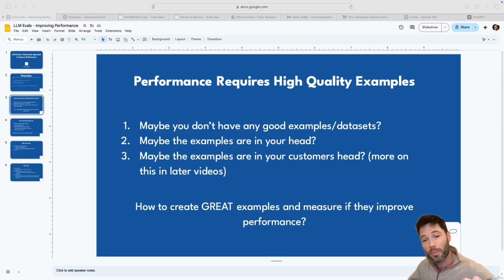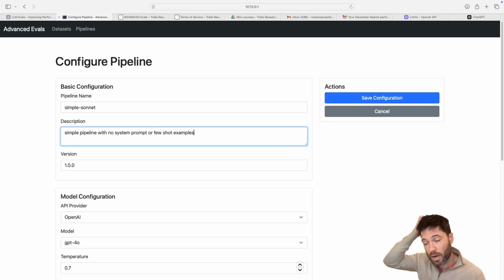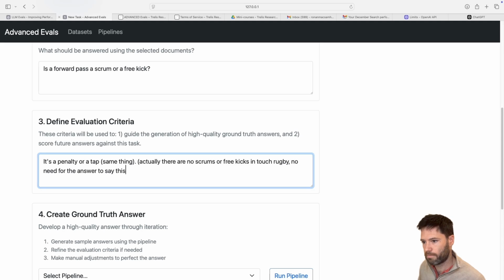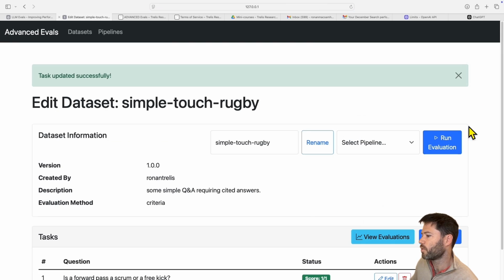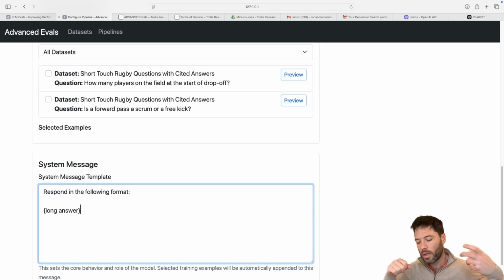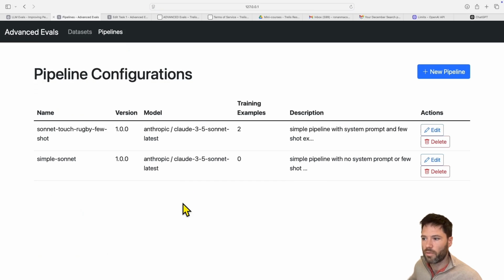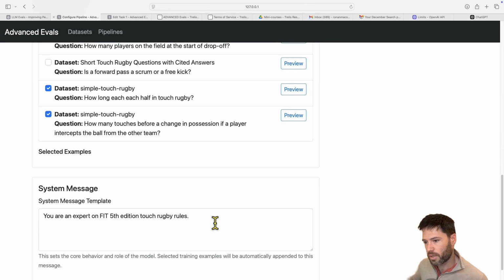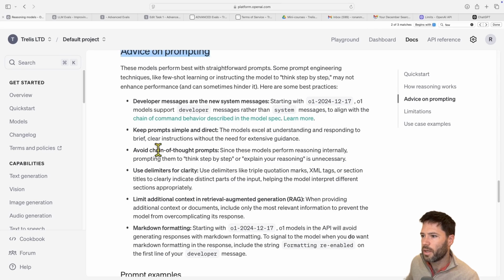LLM Evals - Part 2: Improving Performance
TIMESTAMPS:
00:00:00 - Introduction to LLM evals and their importance
00:00:15 - Overview of creating high-quality prompts from scratch
00:00:32 - Emphasis on importance of high-quality examples
00:00:57 - Introduction to systematic approach for creating examples
00:01:14 - Overview of demonstration using touch rugby example
00:02:23 - Introduction to LLM eval repo and UI demonstration
00:03:30 - Start of UI demonstration with pipeline creation
00:04:39 - Creating initial pipeline with Claude Sonnet
00:05:54 - Creating first dataset for touch rugby Q&A
00:07:47 - Setting up evaluation criteria and format requirements
00:09:04 - Demonstration of generating ground truth answers
00:10:14 - Creating second evaluation task
00:12:14 - Introduction to creating few-shot examples
00:14:15 - Setting up pipeline with few-shot examples
00:19:21 - Creating training examples for few-shot learning
00:23:59 - Demonstration of improved performance with few-shot examples
00:27:53 - Discussion of pipeline customization options
00:28:28 - Final tips on judges and evaluation
00:29:56 - Recommendations for managing examples
00:31:30 - Discussion of OpenAI's o1 model considerations
00:34:23 - Conclusion and future topics